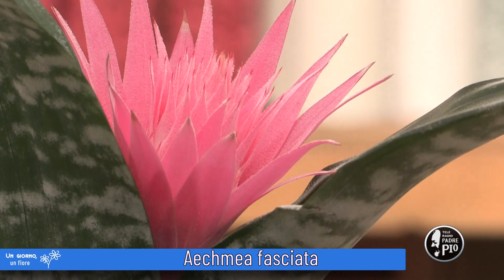Aechmea fasciata (Un giorno, un fiore 4 Marzo 2022)